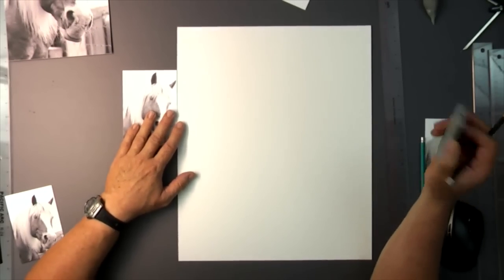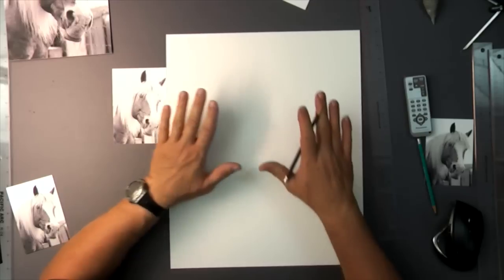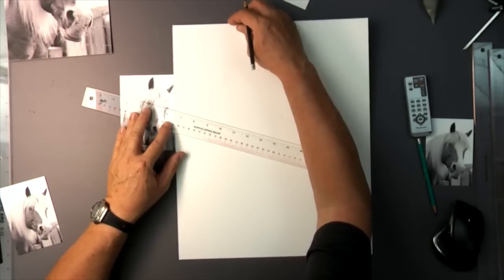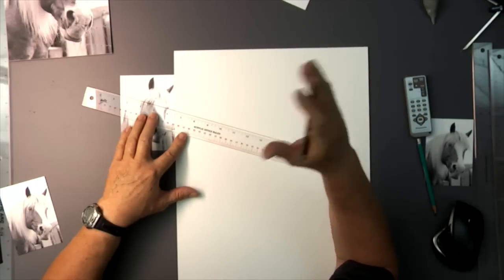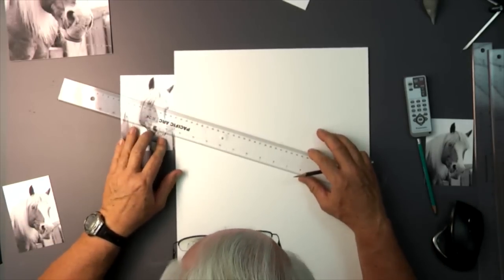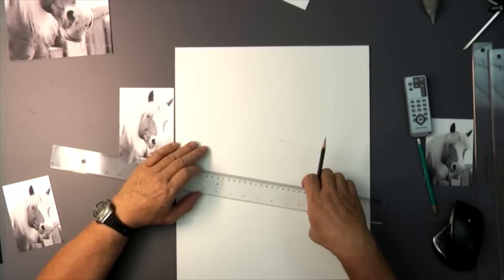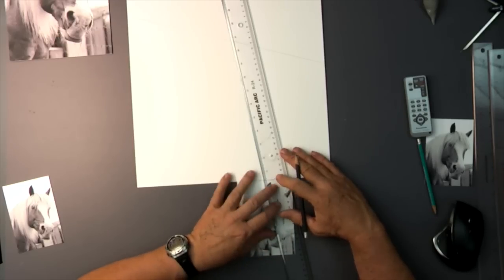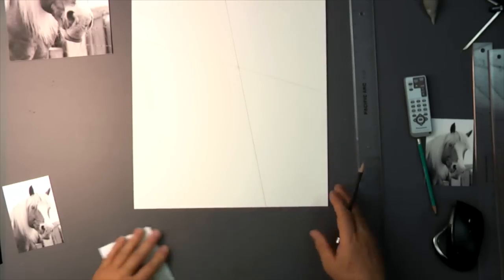Laying Out a Horse With the Straightedge and Divider Method!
Want to know one of the biggest advantages to using Darrel’s straightedge and divider method to layout your drawings?

Versatility.

Yep, this precise method allows you to layout anything you want. Whether you’re drawing a landscape, a portrait, your favorite car, or a picture of a horse, you can turn to this trusted method for accuracy!

Speaking of horses…

That’s exactly what we have for you today! In this week’s free Art Studio excerpt we’ll take a quick look at some of the layout process for Darrel’s latest project—a horse name Burdock.

So, without further ado, here’s a look into the versatility and accuracy of the straightedge and divider method.

The 5-Pencil Method Team :)

For a chance to draw a realistic horse yourself, check out Darrel's 3-Free "Drawing a More Realistic Horse" classes